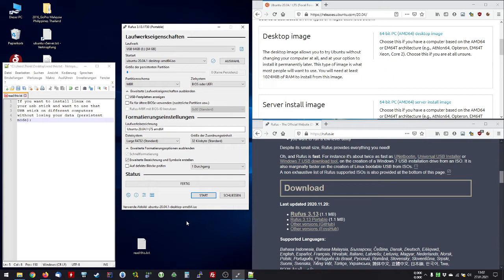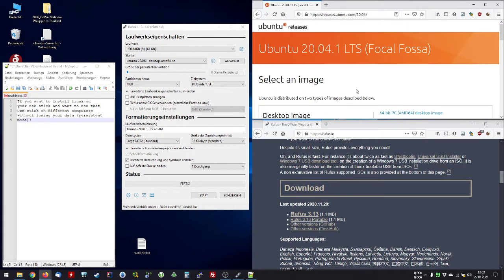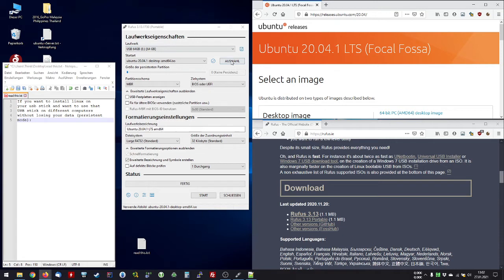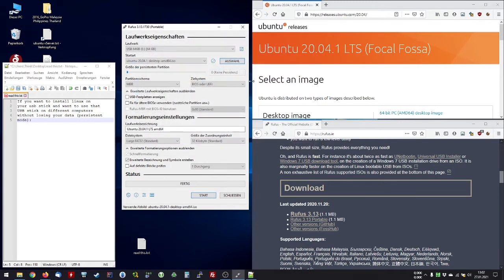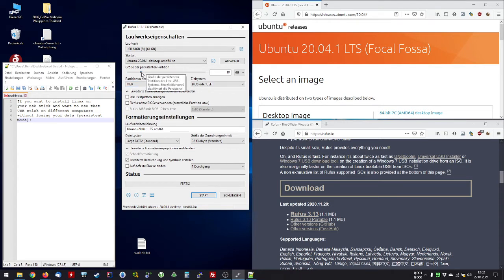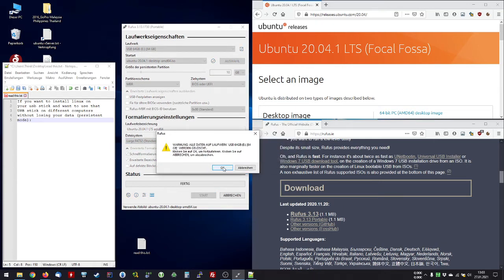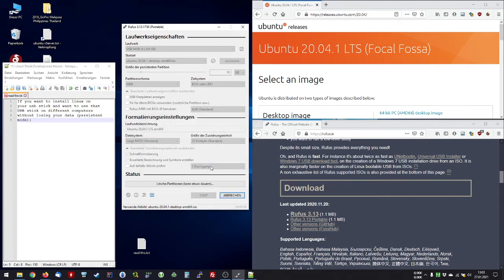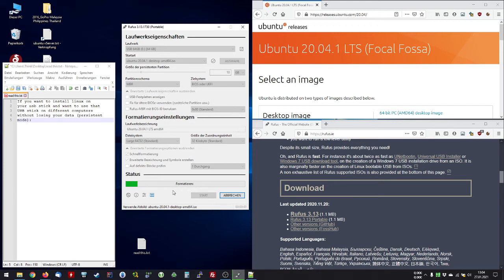INSTALL LINUX / UBUNTU ON USB DRIVE & RUN FROM IT (Live USB with PERSISTENT DATA in Rufus | 2022)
Hello! If you want to install Linux on your usb stick, and not lose your files after a reboot, you can follow the instructions in this video to never lose those things (data, wifi passwords, background images) again. You can also use that USB stick on different computers without losing your data (persistent mode).

2. Select USB Stick and Ubuntu .iso file.
3. Select persistent partition size.
4. Done.